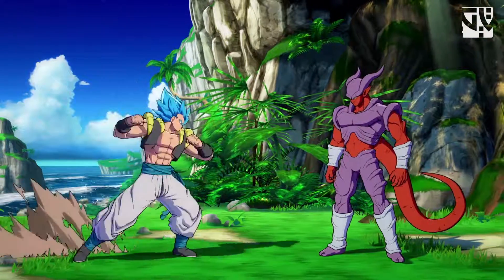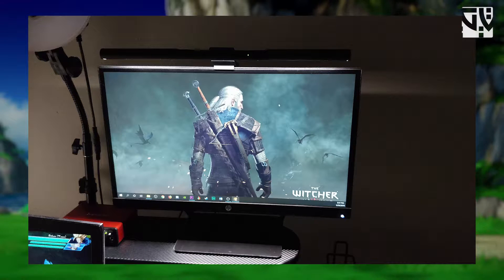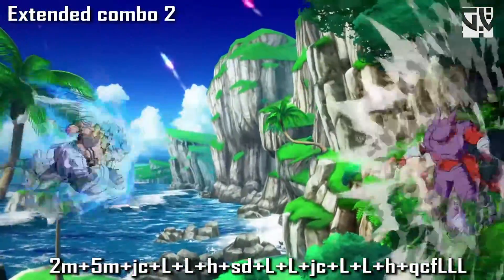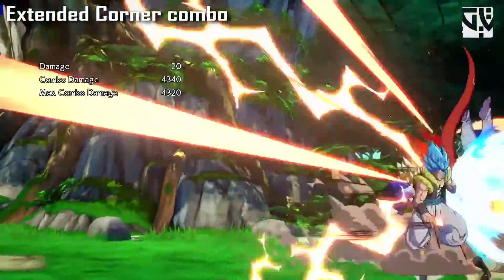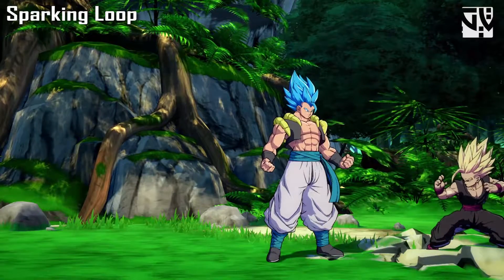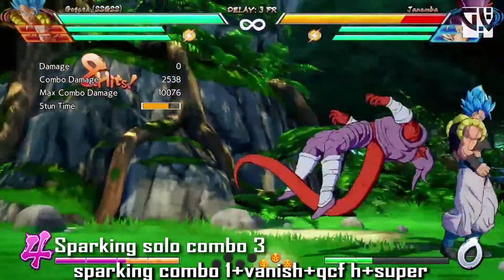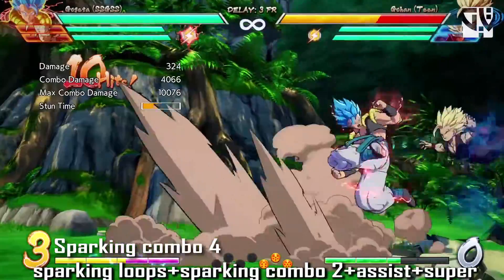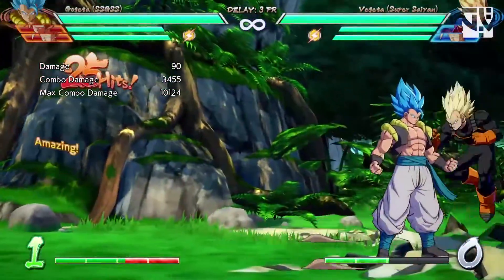Dragon ball FighterZ 'Gogeta' Combos & Tactics Full Guide [50 - 100%]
Hey What's up guys, I finally completed the gogeta's guide and I have to say gogeta is a fantastic character and easy to learn in dragon ball fighterz with incredible setups although he might get fuzzied now and then it should be fine as he has many tools to pressure the opponent.

Timestamps:
1) Optimal combos : 1:49 - 4:44
2) Sparking loop combo basics : 4:45
3) Spaking TOD combos : 5:35 - 9:19
4) Tricks and other pressure tools that you need to know for gogeta : 9:28

Check out the Screen Bar that I am using -
BenQ ScreenBar Plus LED Gaming Monitor Lamp